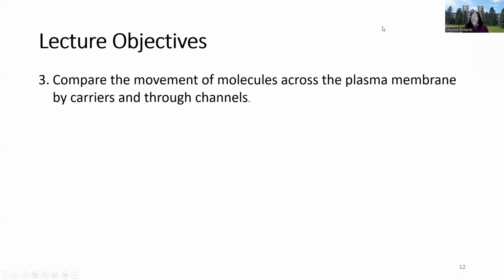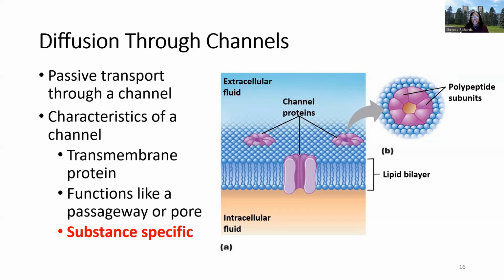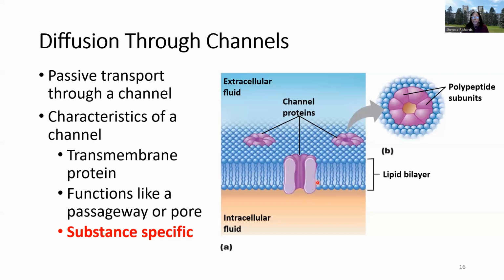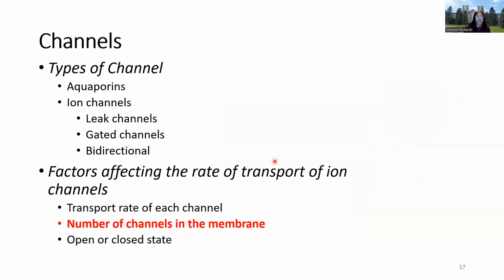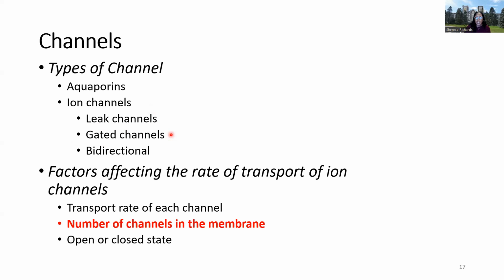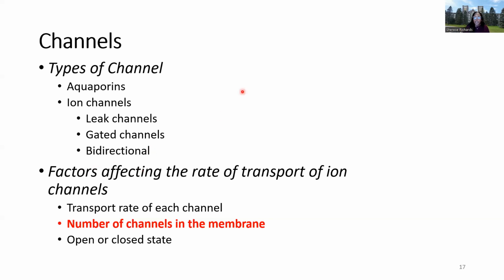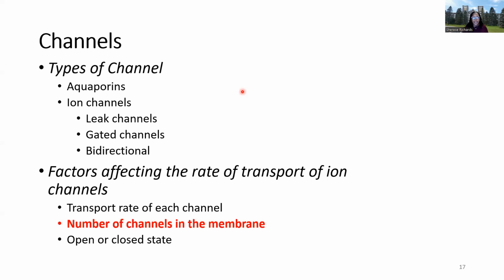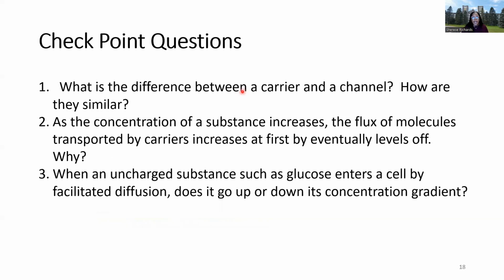BIO2510 2 10 23 Part 1